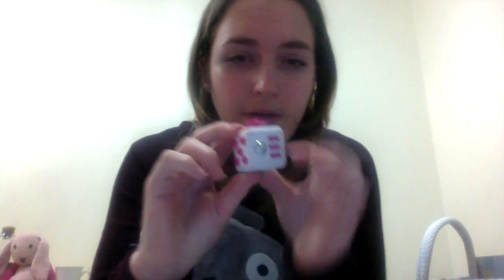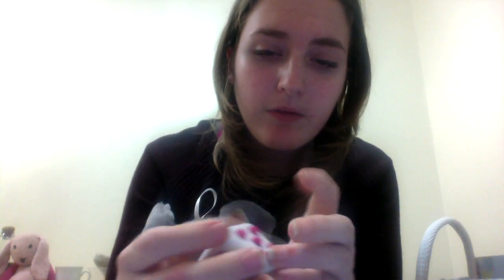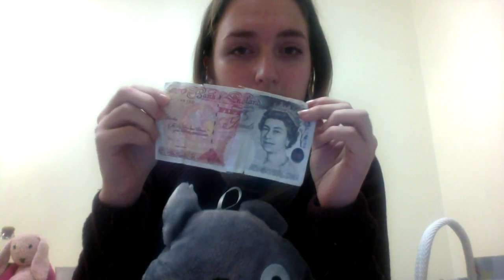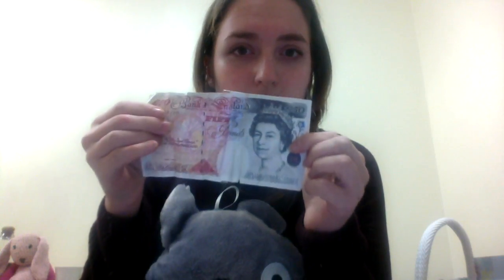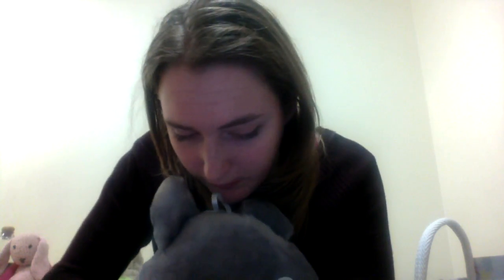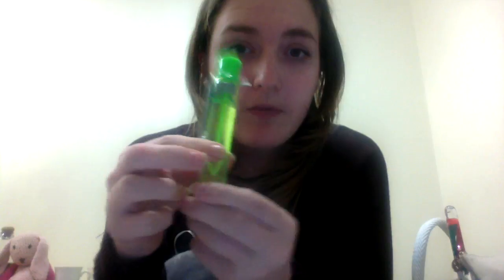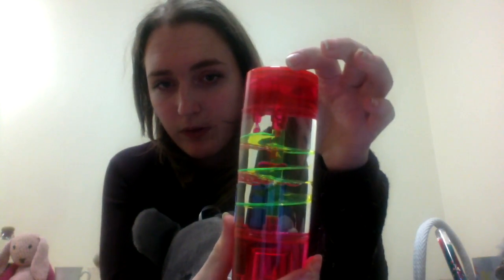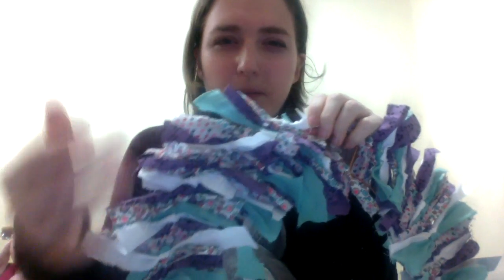How to Ground.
Look inside Sophie's Grounding Box.